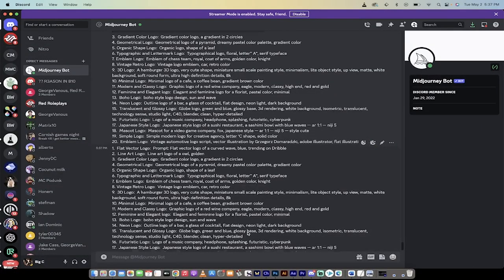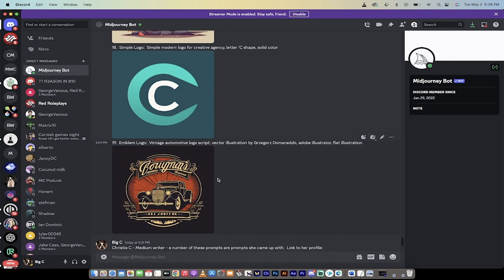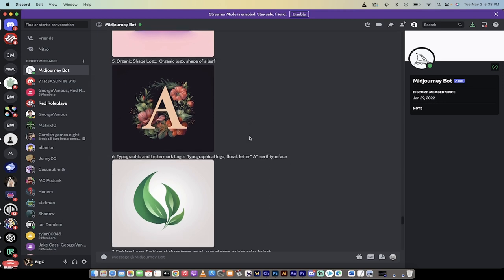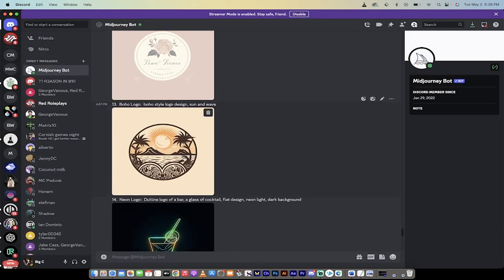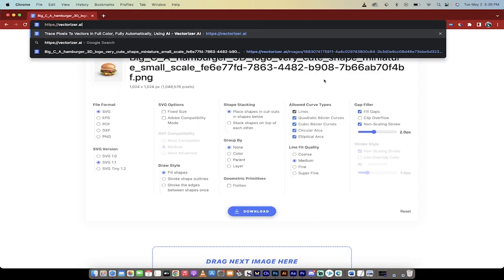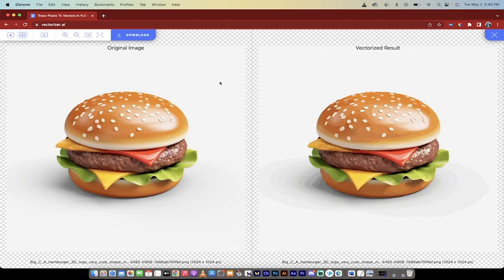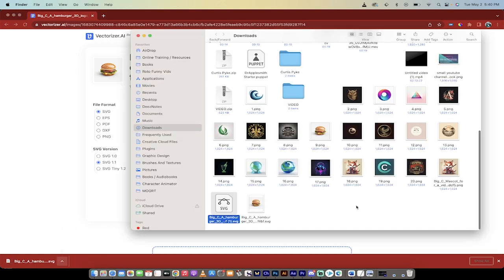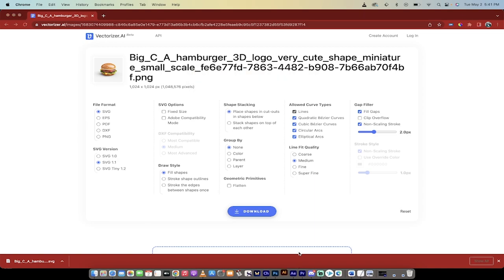Midjourney Masterclass: 20 Logo Design Ideas & FREE Vectorizing (No Illustrator!)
Welcome back to another Midjourney version 5 tutorial! In this video, we'll explore 20 unique logo styles for aspiring and experienced logo designers alike. Using the power of Midjourney, you can create stunning logos in seconds. But that's not all - we'll also show you how to vectorize these logos for FREE using an incredible web-based tool called Vector Riser.

Highlights:

00:00:00:00: Introduction to 20 unique logo styles
00:01:38:03: Credits to Christie C and other sources for logo prompts
00:02:11:09: Introducing Vector Riser - the free vectorizing tool
00:02:51:23: Downloading your vectorized logo in SVG format
00:03:06:08: Opening your SVG file in Adobe Illustrator to showcase the vector points

Get ready to level up your logo design game and vectorize your creations without the need for Adobe Illustrator. Whether you're starting an Etsy shop, launching a Shopify store, or designing logos for clients, these 20 amazing prompts and the Vector Riser tool will help you create stunning and scalable graphics.